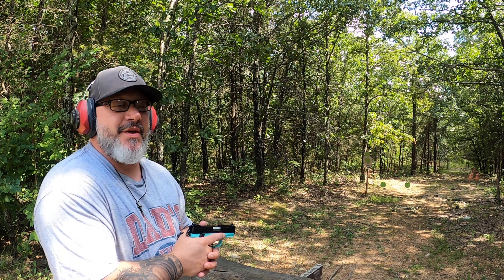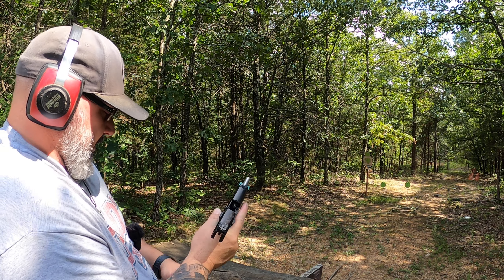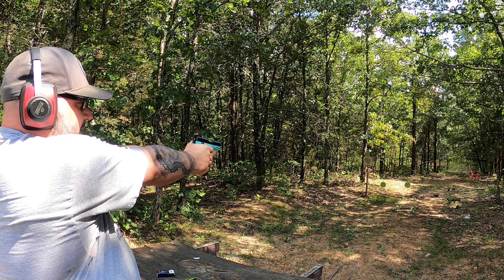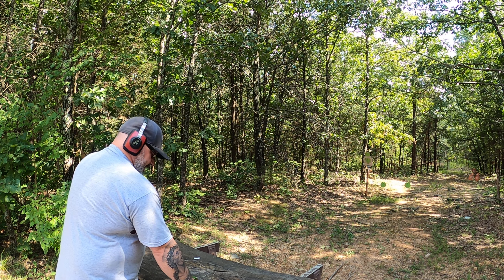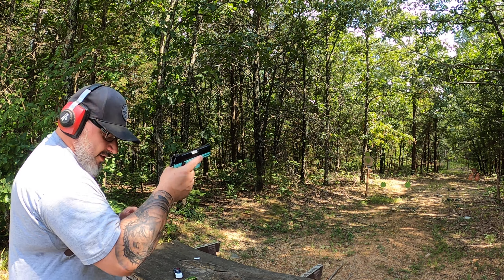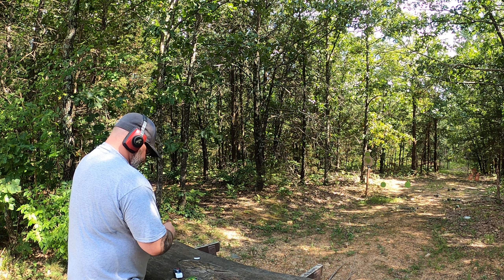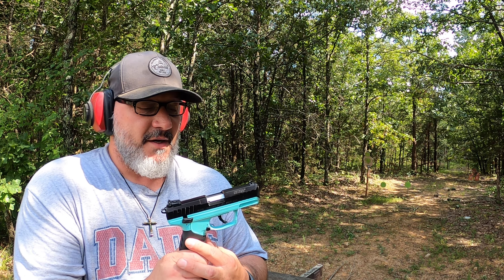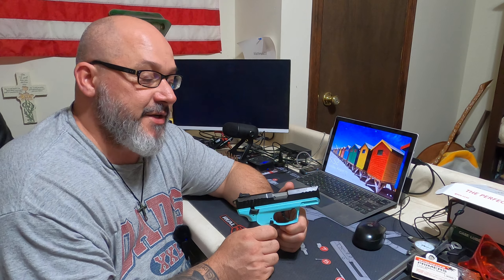Ruger SR22 Pistol review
When reloading parts are hard to find and ammo prices still high, what do you do? Luckily, I had some old .22 long rifle laying around, so what a great time to review my Ruger SR22 - enjoy!